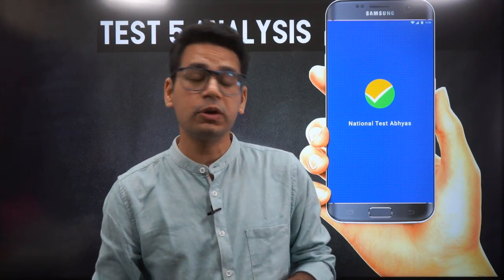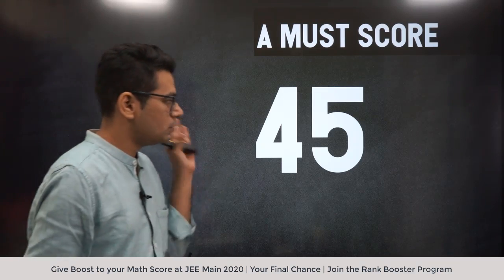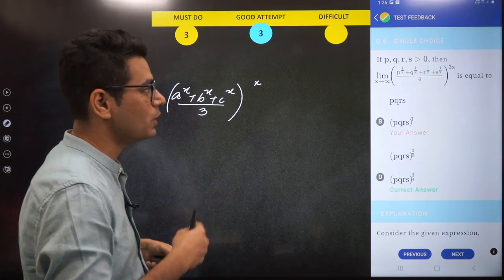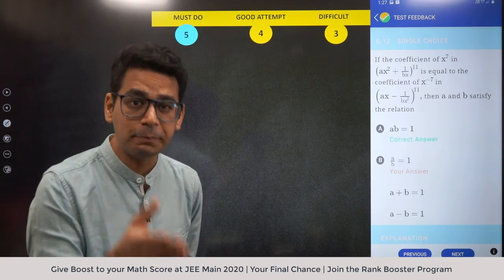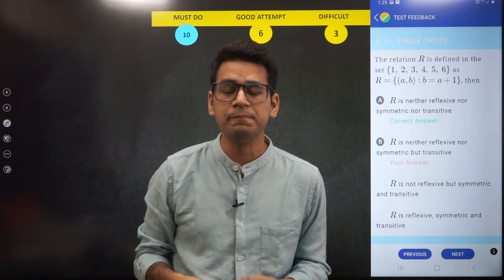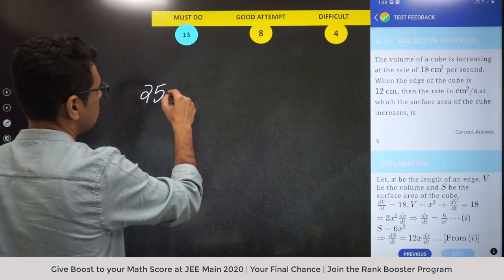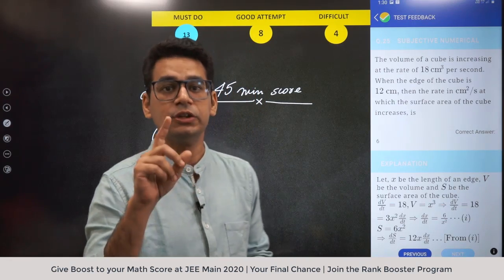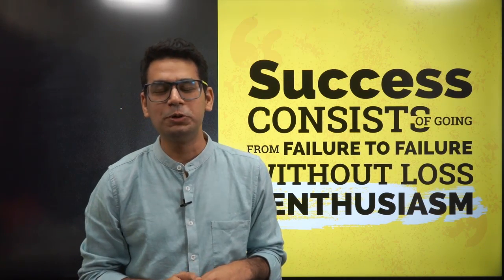NTA Abhyas App | Mock Test 5 Analysis | Lollipop Paper | MathonGo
The National Test Abhyas app provides free mock tests to the JEE and NEET aspirants. Students get one full length question paper for JEE main, advanced and NEET exams daily. The duration to attempt the questions is of three hours. Students can attempt it anytime during the day as per their convenience.